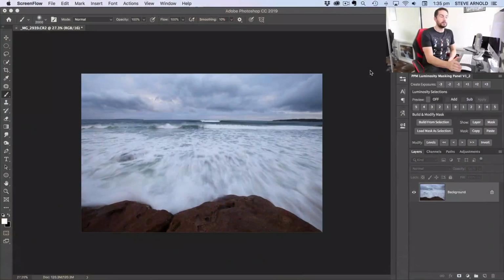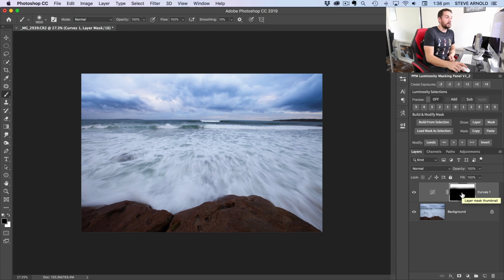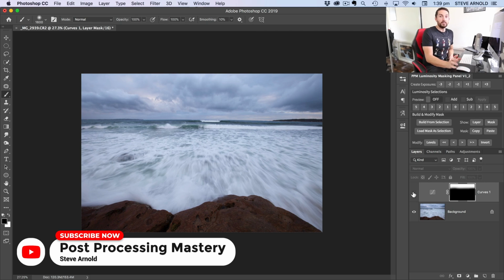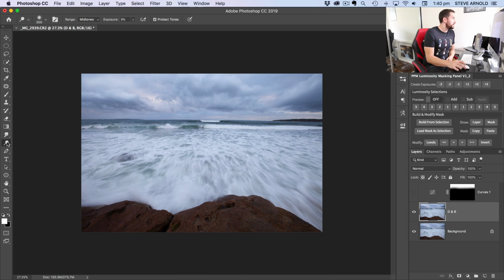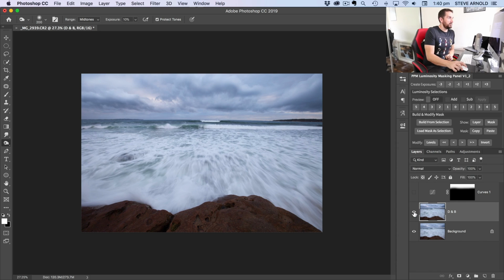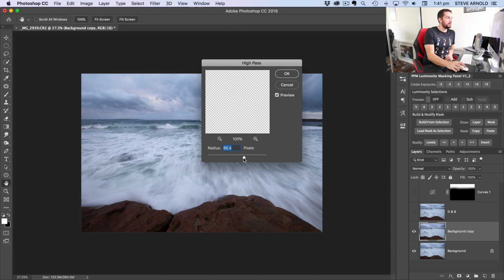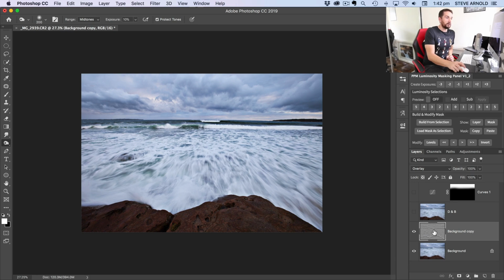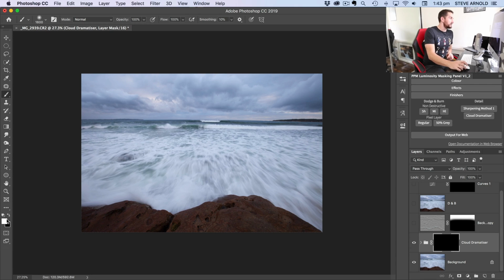3 Ways To Make Dramatic Clouds In Photoshop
Here are 3 quick and easy ways to make clouds in your landscape photos more dramatic!